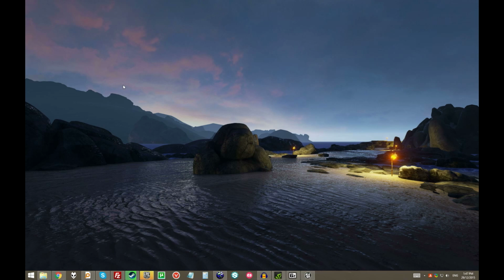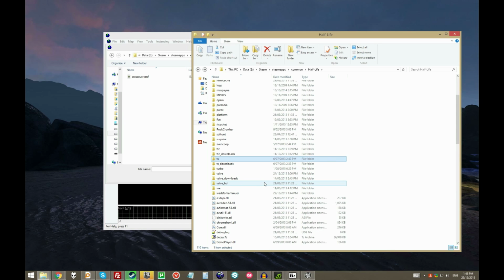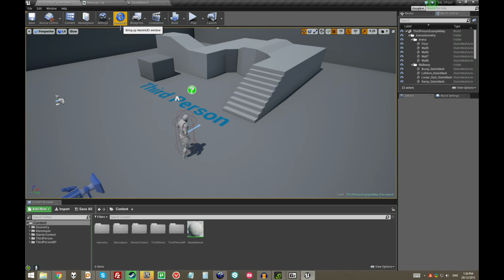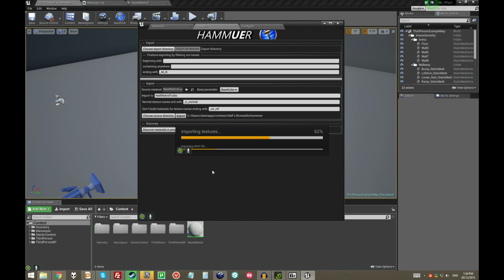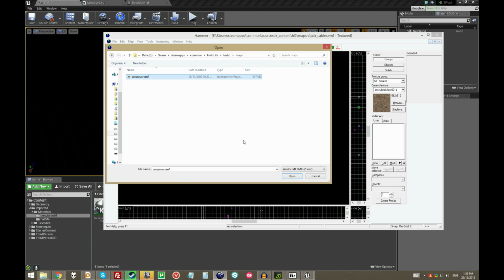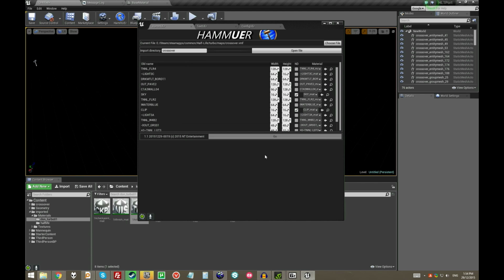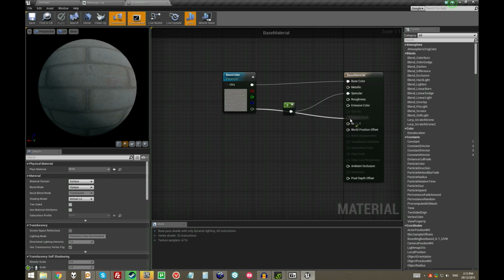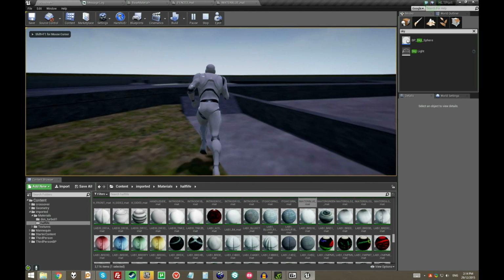HammUEr Tutorial 2 - Importing maps/textures from Half-Life1/Quake1/Quake2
Second HammUEr tutorial. This goes into how to import HL1/Quake1/Quake2 textures (which come in WADs), and levels (.map, .rmf) into UE4. Mostly flawless!

The mod we import this map from is called Turbo, it's a snark racing mod by Randomnine, whose site is wootfu.com. Turbo is a cool thing.